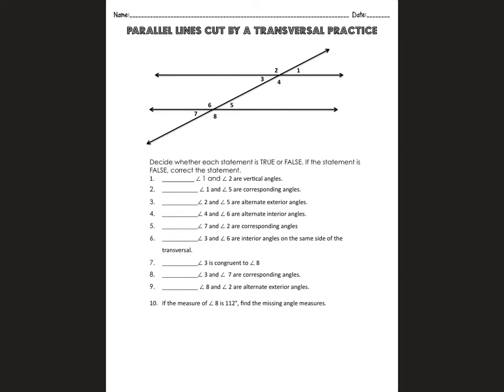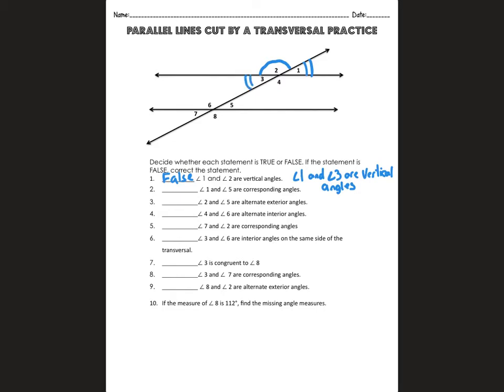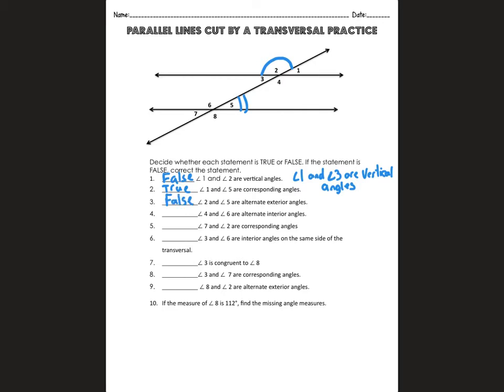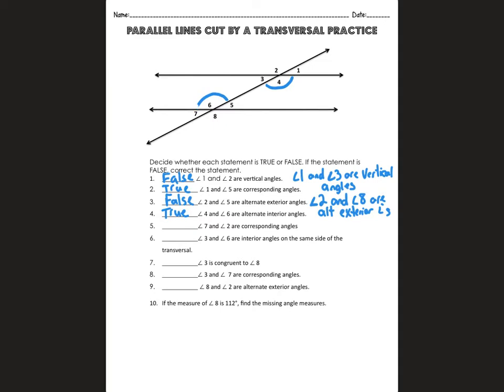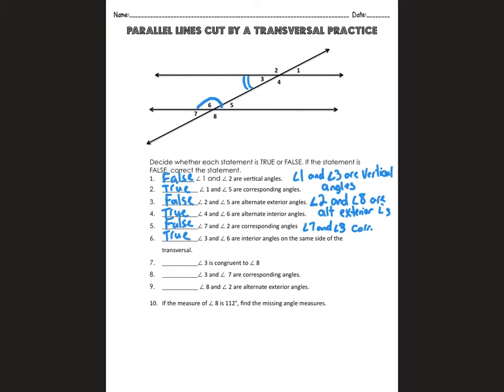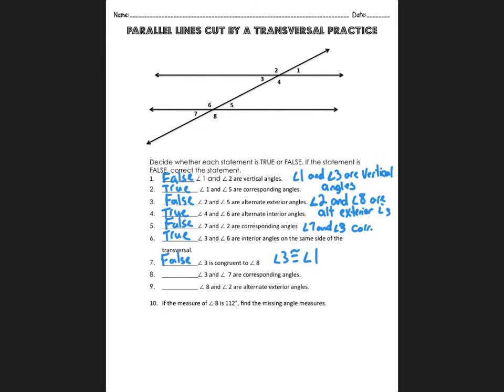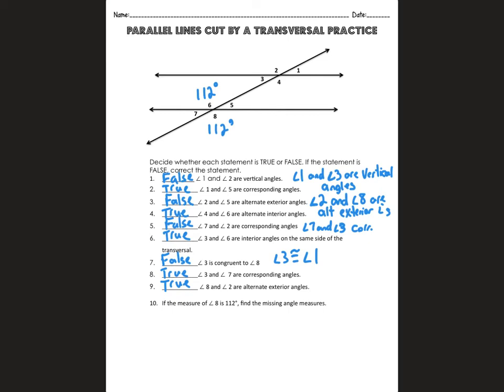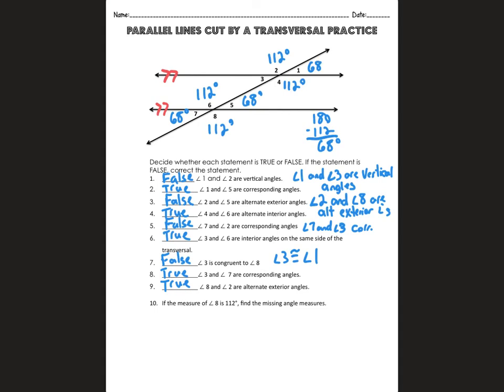Algebra 2-geometry u1-1